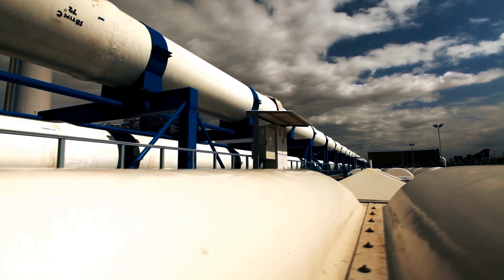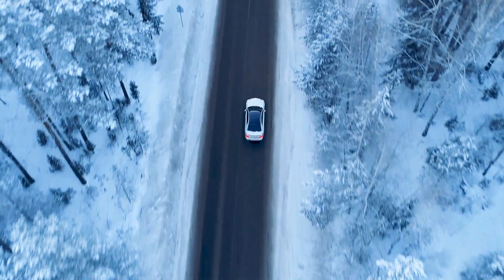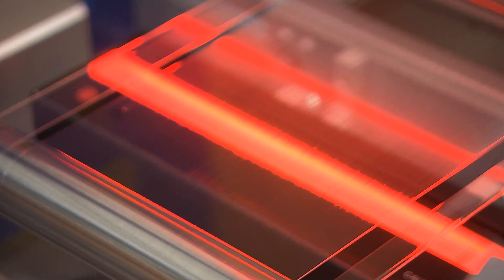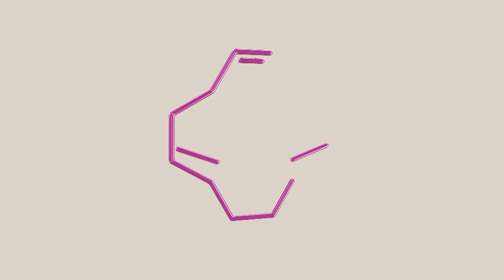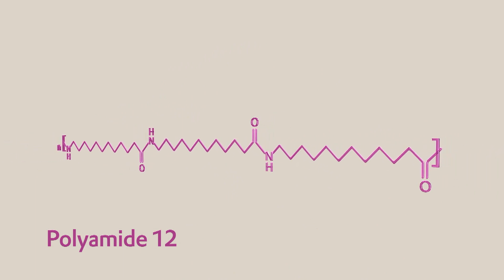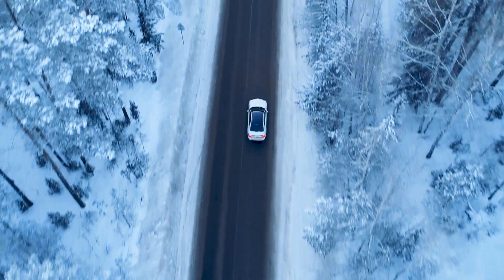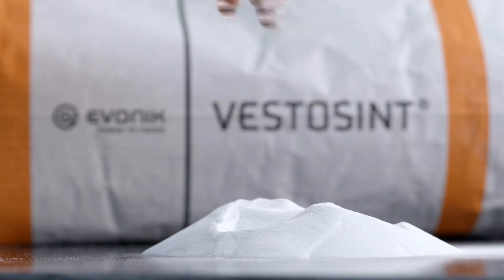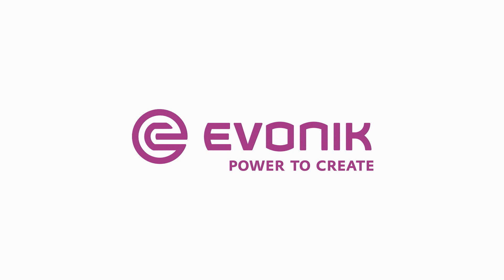Tradition meets future: Polyamide 12 high performance polymers | Evonik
Whenever plastics are exposed to high stress, polyamide 12 from Evonik is the answer: in oil and gas extraction, automotive engineering, medical devices, or 3D printing. Evonik produces the high-performance plastic in two forms: as its VESTAMID® line of granulates and its VESTOSINT® powders.